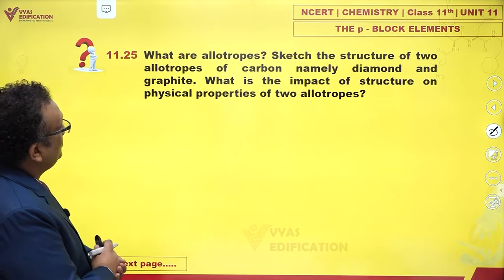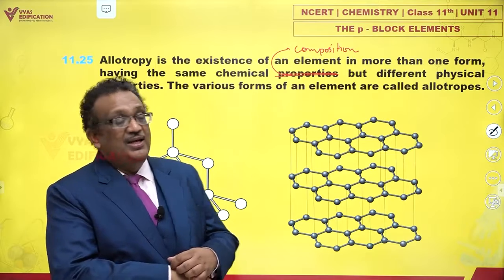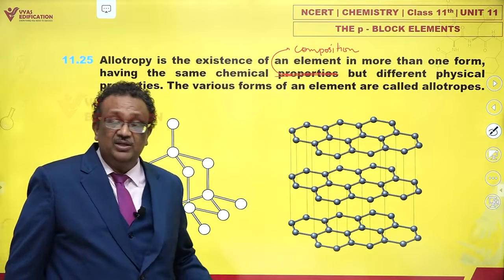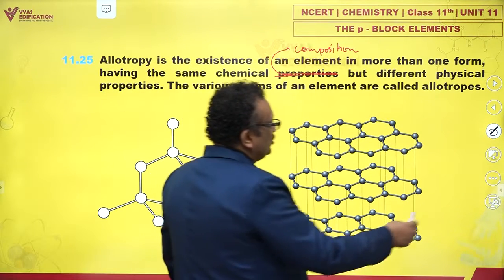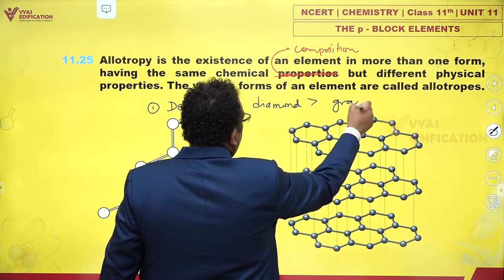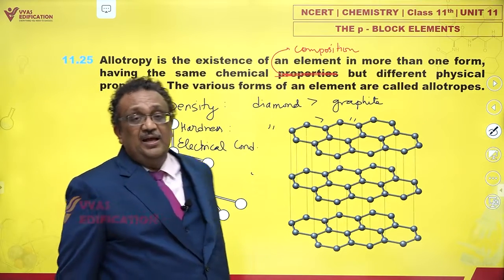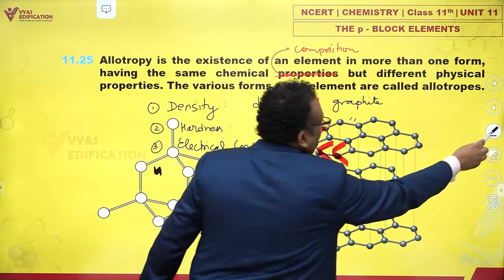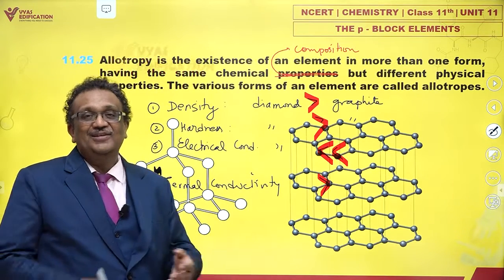NCERT 11th Chemistry Unit 11 Q 25 The p Block Elements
11.25  What are allotropes? Sketch the structure of two allotropes of carbon namely diamond and  graphite. What is the impact of structure on physical properties of two allotropes?

12th Passed or currently in 12th  Students - Path Breaker JEE (1 Year online exhaustive course)

For NEET
12th Passed or currently in 12th  Students - Path Breaker NEET (1 Year online exhaustive course)

CBSE Solutions
NCERT Solutions
NCERT 11th
NCERT 11
CBSE 11th
11th Solutions

NEET2023 NEET NEET2024 Physics Chemistry Biology MBBS Doctor AIIMS Botany Zoology Plants Life Animals Flower #11.25Whatareallotropes?Sketchthestructureoftwoallotropesofcarbonnamelydiamondandgraphite. What is the impact of structure on physical properties of two allotropes?